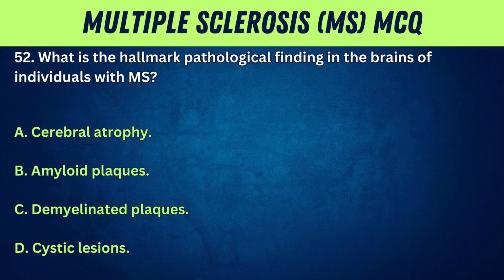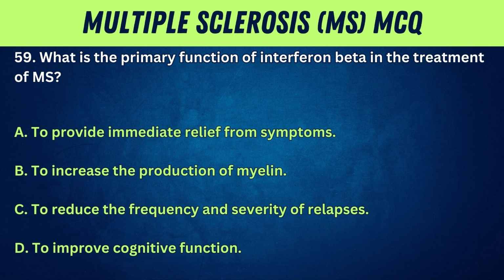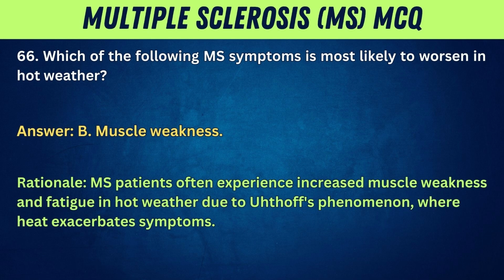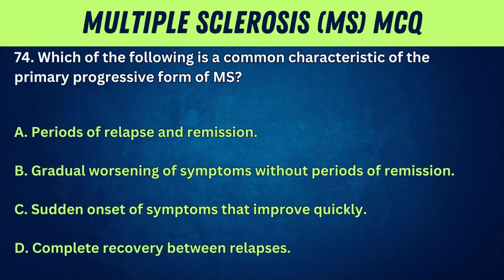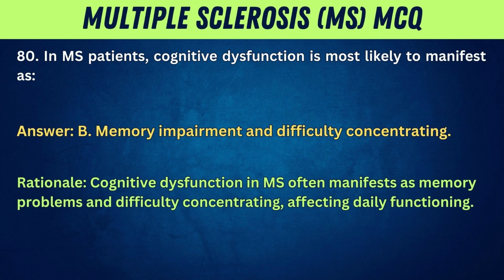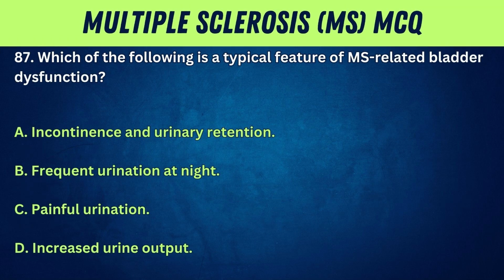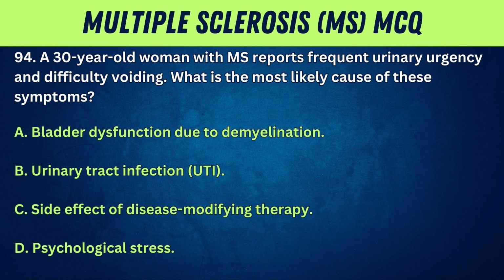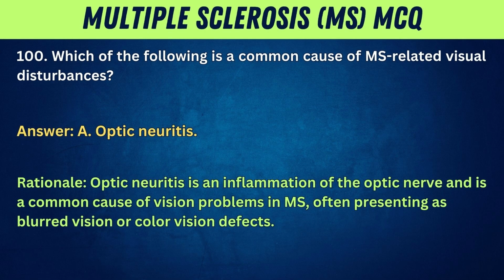Pass Your NCLEX Exam with Multiple Sclerosis MCQs and Answers in 2025 part 2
Get ready to ace your NCLEX exam with confidence. This video provides a comprehensive review of Multiple Sclerosis through 50 medical MCQs, designed to help you build a solid foundation in nursing practice. Whether you're in nursing school or preparing for your nursing licensure exam, our expert guidance will help you understand key concepts related to Multiple Sclerosis and apply them effectively in real-world scenarios.

Our NCLEX study guide includes NCLEX practice questions that focus on essential healthcare education topics. These nursing questions are structured to enhance your nursing knowledge and prepare you to pass NCLEX with ease. With clear explanations and study tips, you’ll develop the confidence needed to answer even the toughest exam questions.

This NCLEX preparation video is ideal for nursing students and professionals looking to sharpen their skills. We provide NCLEX tips to improve test-taking strategies and ensure you’re fully prepared for your nursing exam.

Stay focused and take the next step toward passing your NCLEX exam with confidence.